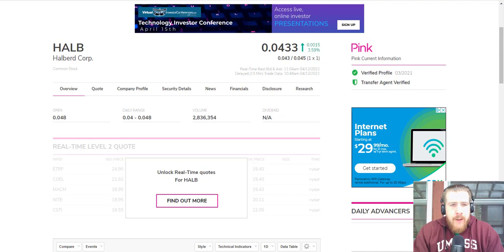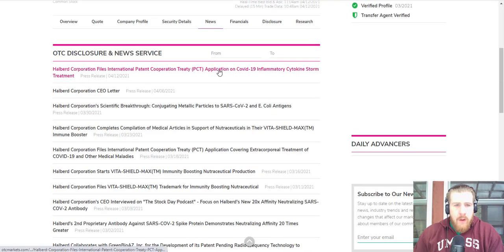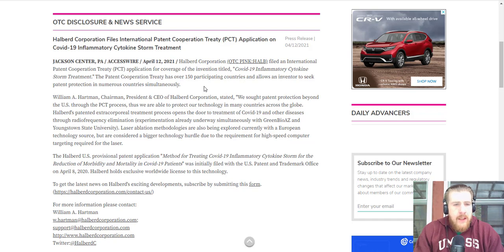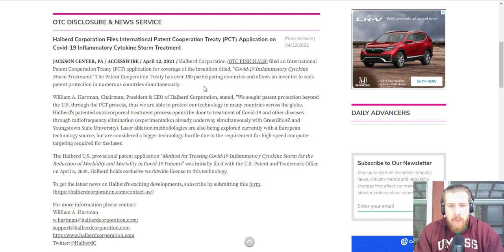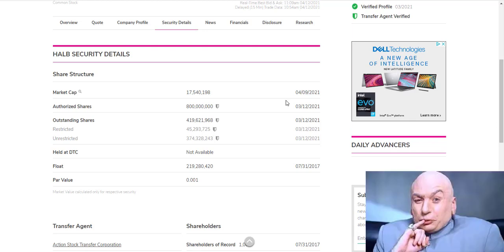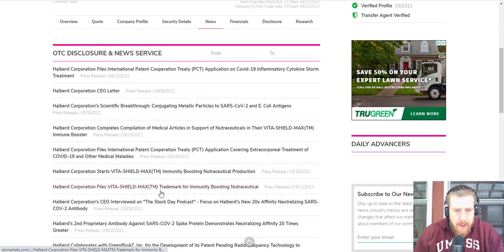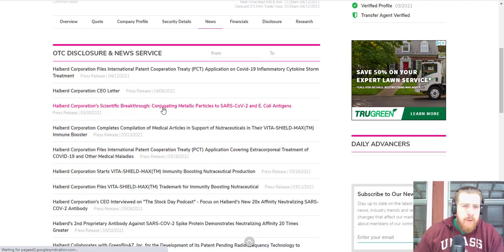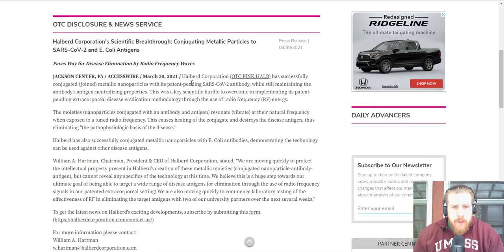This $0.04 Biotech Penny Stock Filed A Breakthrough COVID Treatment Patent! | HALB| Stocks We Like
News Update For Biotech Pennystock HALB on their latest patent application.

April 12, 2021 / Halberd Corporation (OTC PINK:HALB) filed an International Patent Cooperation Treaty (PCT) application for coverage of the invention titled, "Covid-19 Inflammatory Cytokine Storm Treatment." The Patent Cooperation Treaty has over 150 participating countries and allows an inventor to seek patent protection in numerous countries simultaneously.

Kyle and Scott discuss their top sports betting picks, daily fantasy lineups, and stocks that they like.